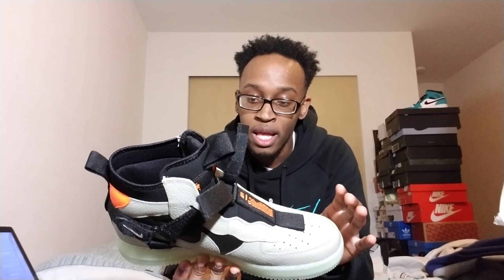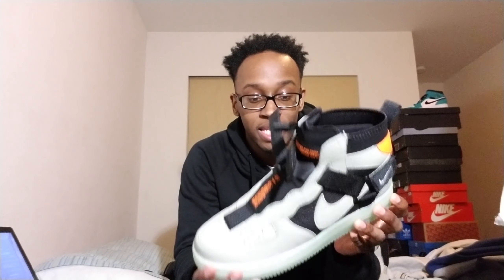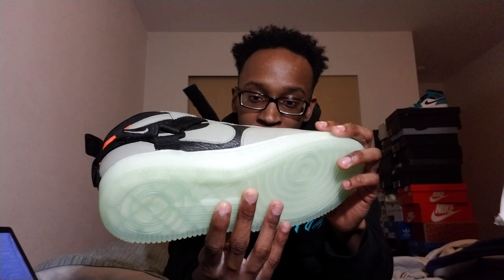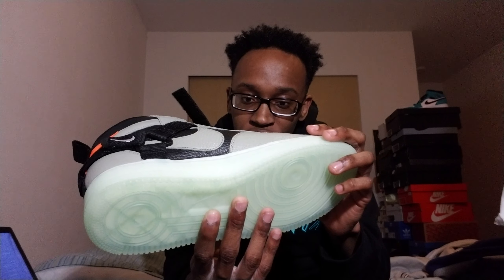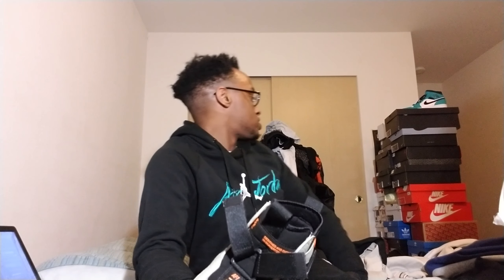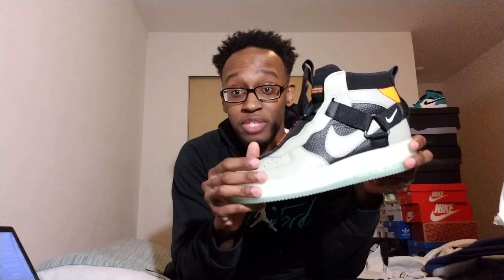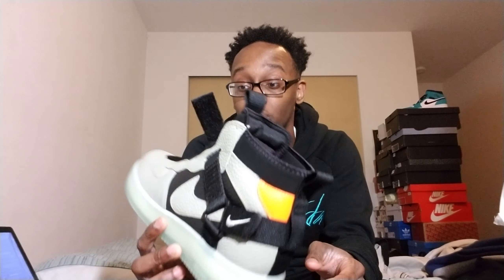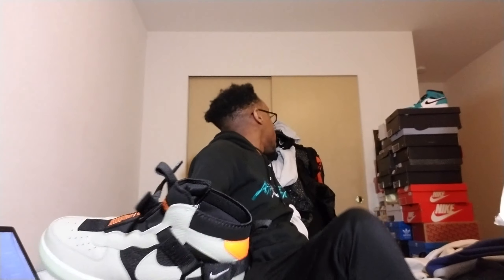Nike Air Force 1 Utility Mid REVIEW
In this video I will be reviewing some more Sneakers and I will be taking it back to some shoes I wore a lot in school... Air Force 1. This is an late upload. Since the recording of this video I have worn these shoes numerous times.